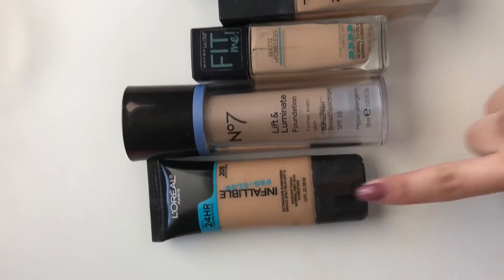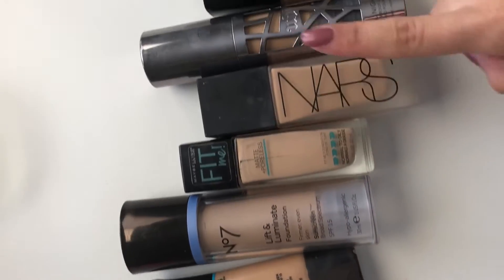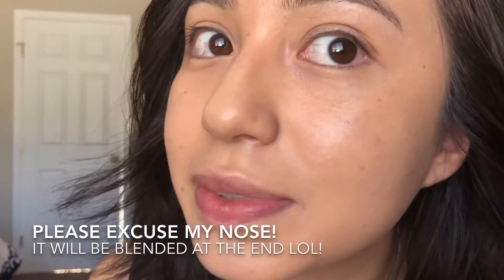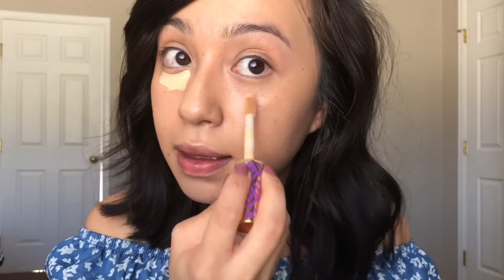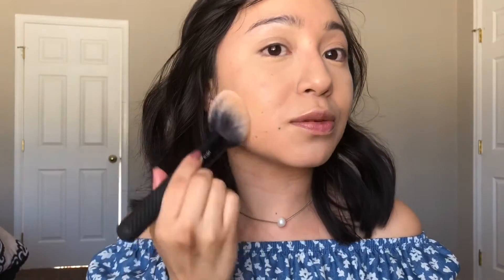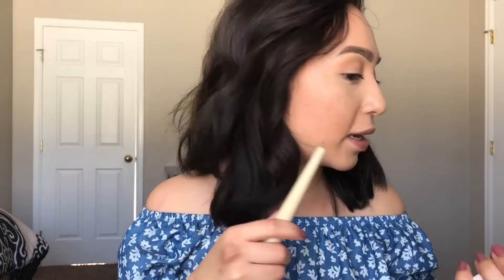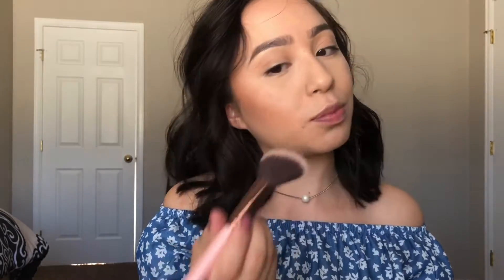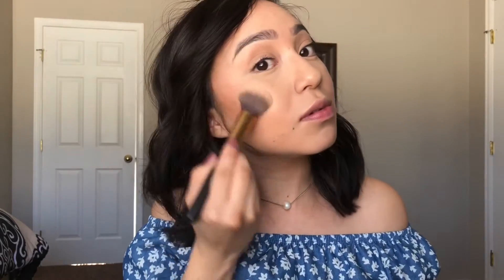Mixing All My Foundations Together!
After 6 hours the foundation was still going strong! It did get a little oily on my T zone, but all my foundations do after a long day! I’m so shocked how well it wore!